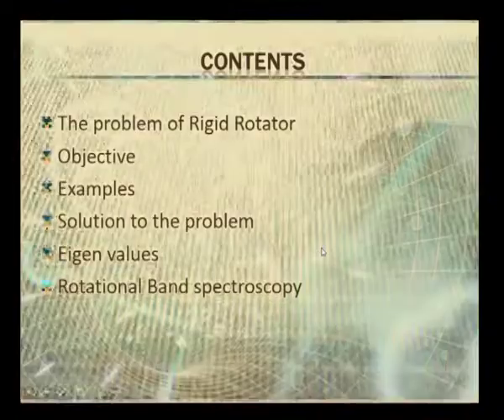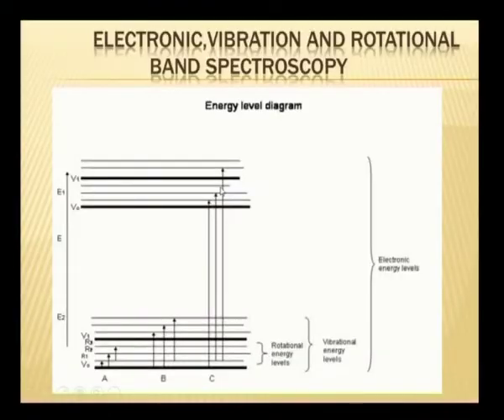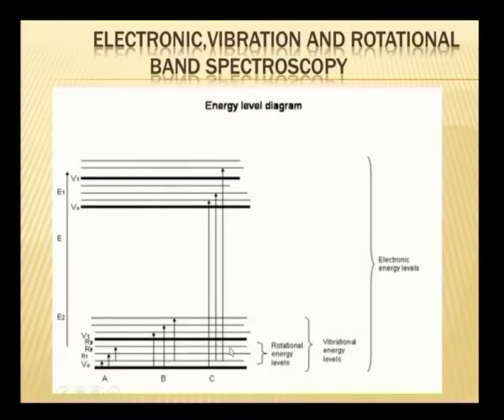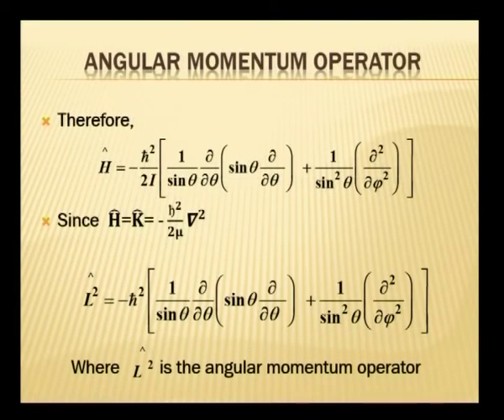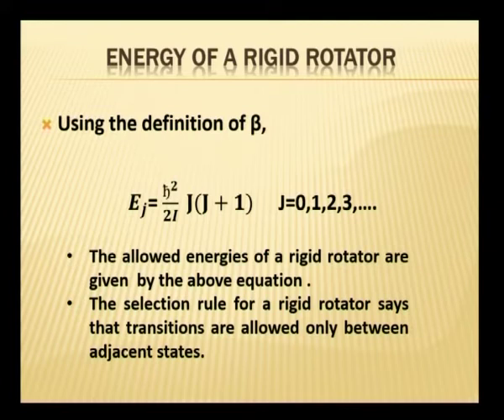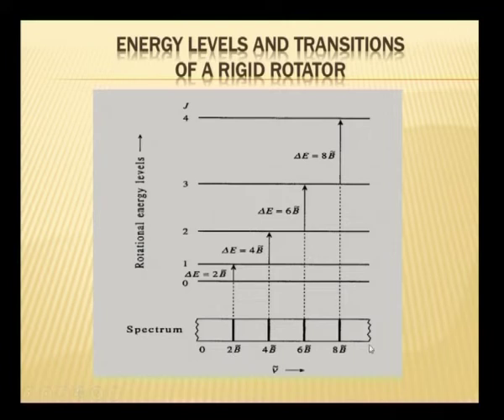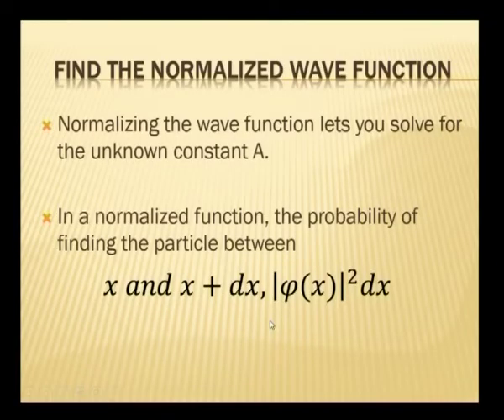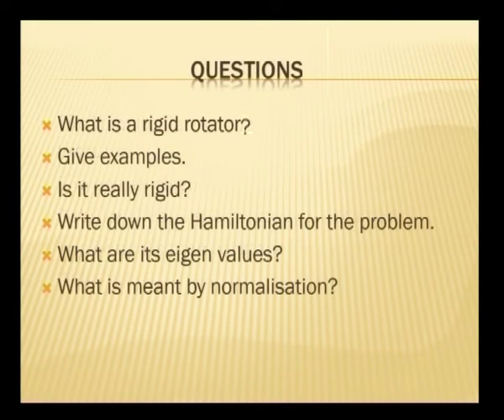Rigid Rotator- II